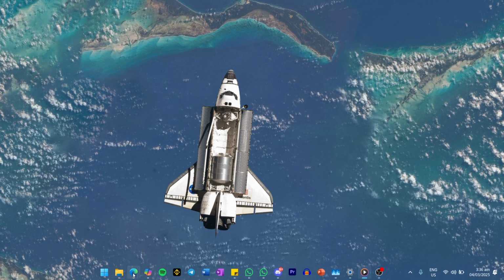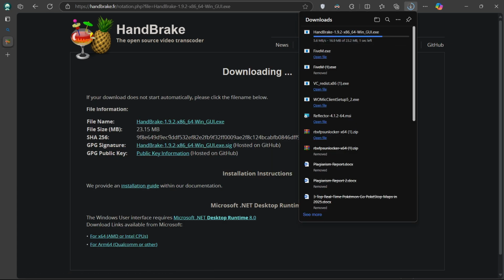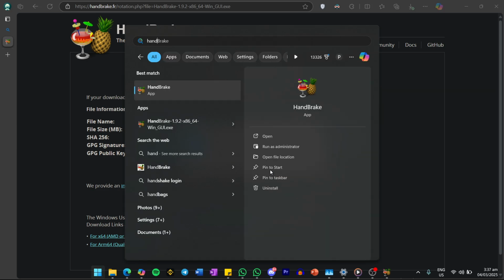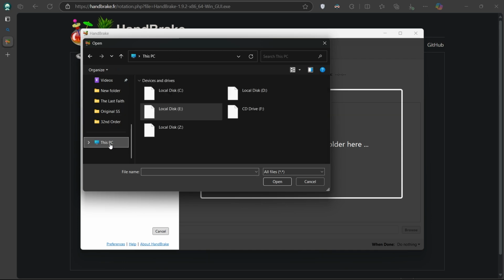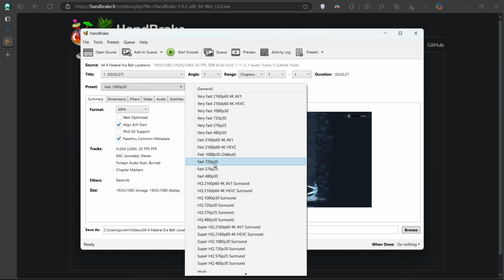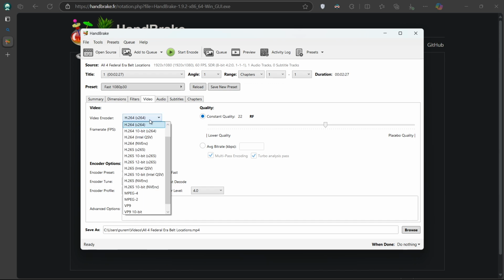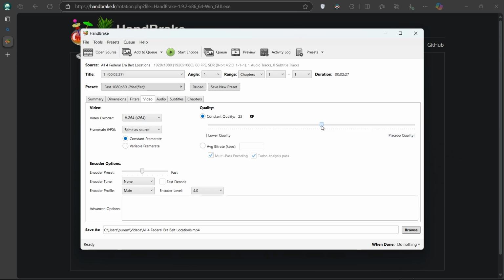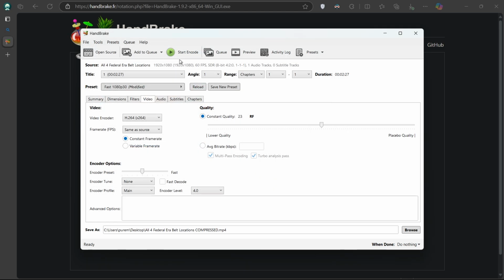How To Compress Videos without Losing Quality on PC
A short tutorial on how to compress videos on your PC without losing quality. Follow these easy steps to reduce file size while maintaining high video resolution, perfect for sharing or storage.